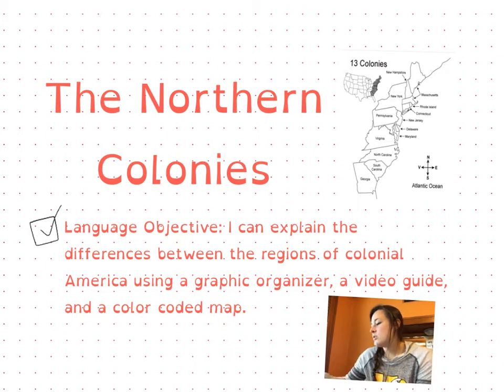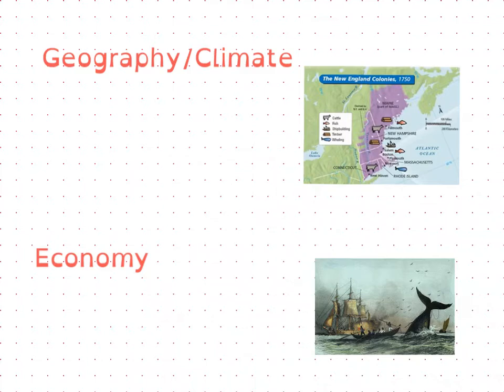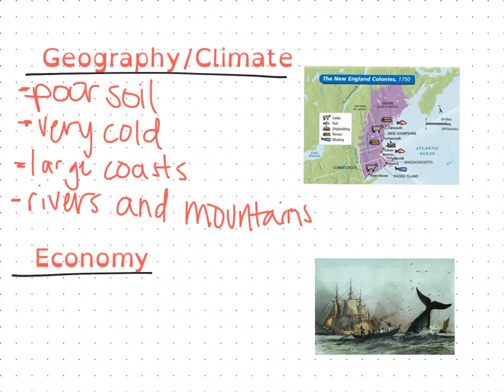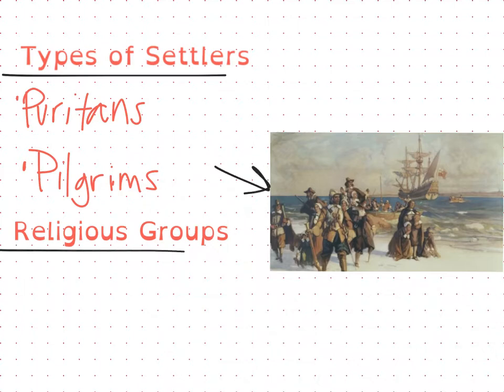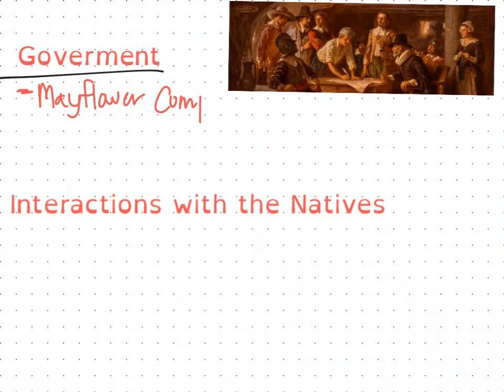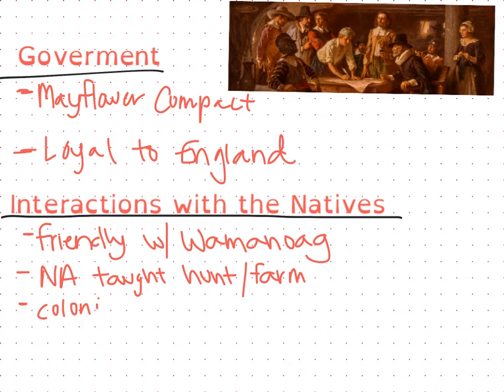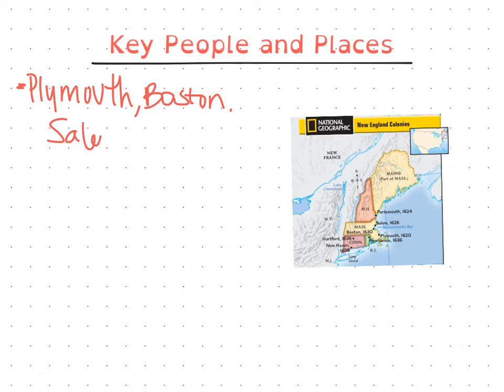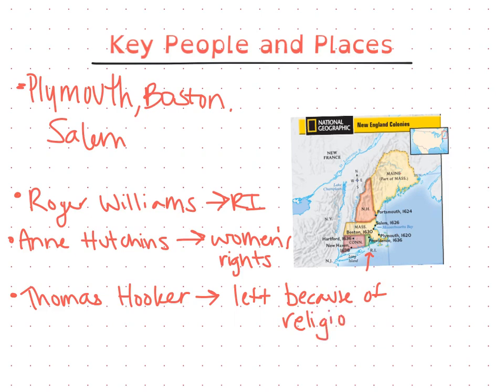Northern Colonies (New England Colonies) Notes